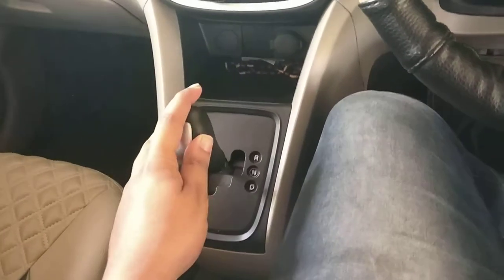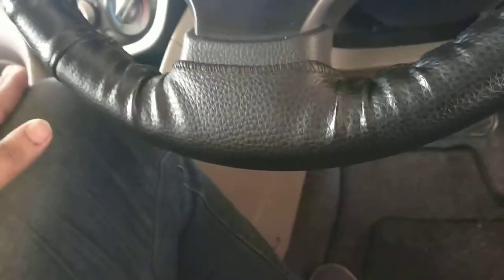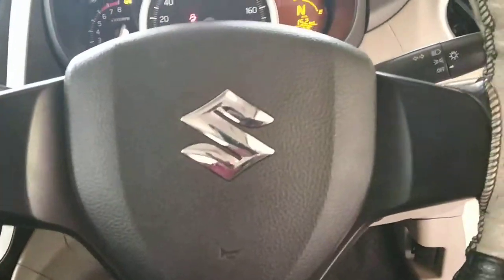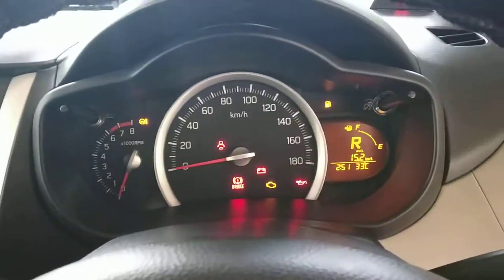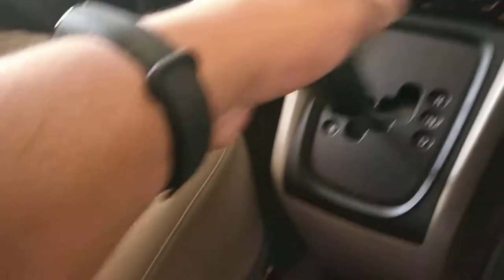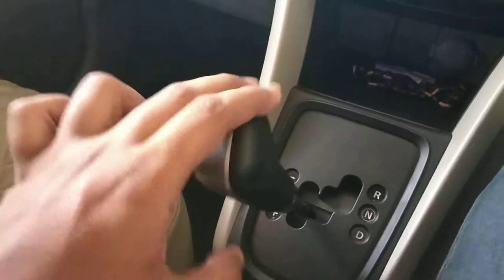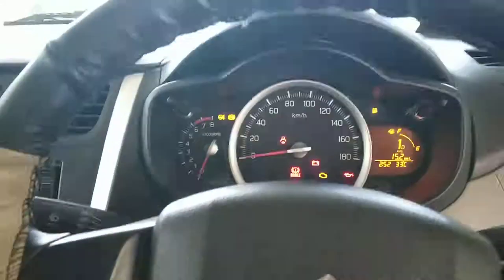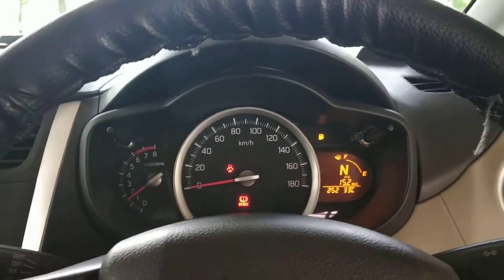How to drive an automatic/AMT (Malayalam).best explanations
Guide for driving an AMT vehicle. The model we have shown is the 2017 celerio vxi amt.